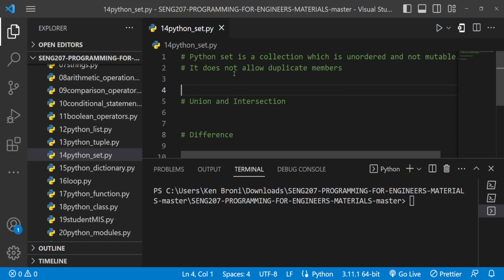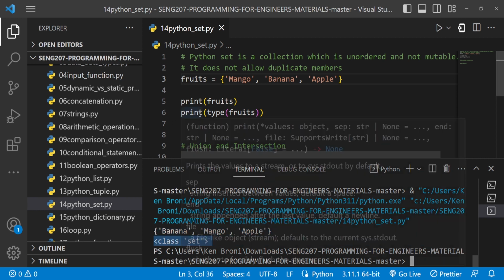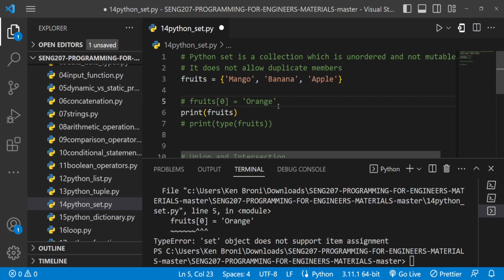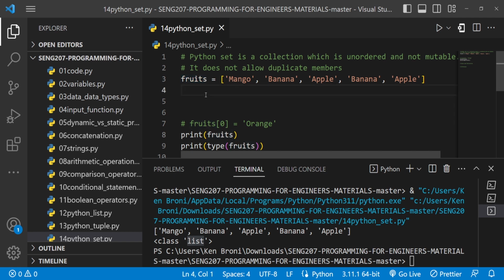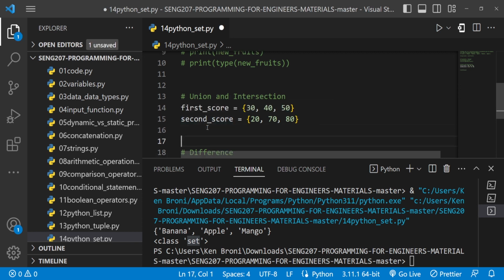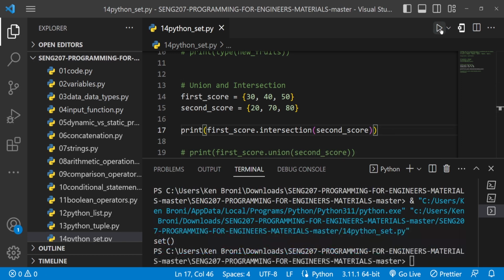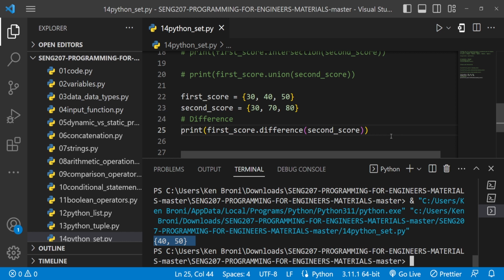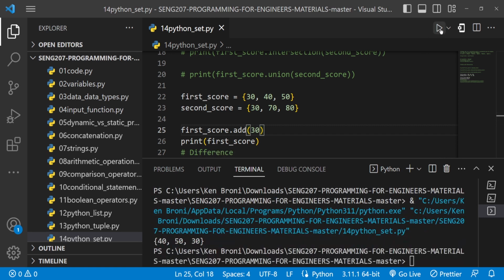Python Set--- Python Programming for Engineers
SENG 207 - Programming for Engineers is a level 200 course taught at the University of Ghana, School of Engineering Sciences. In this series of videos, I teach Python Programming. In this video, we will learn Python Set.

Python variables